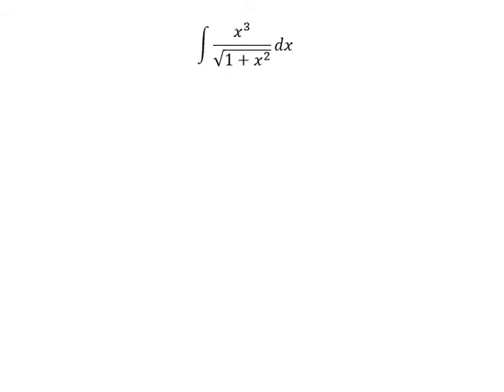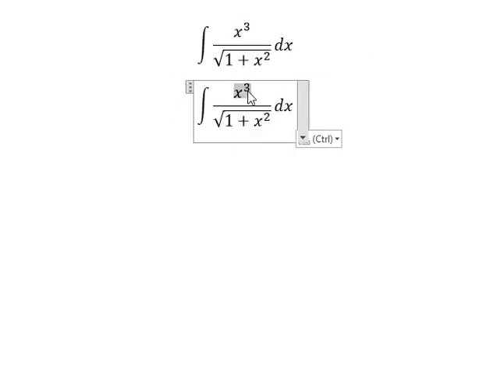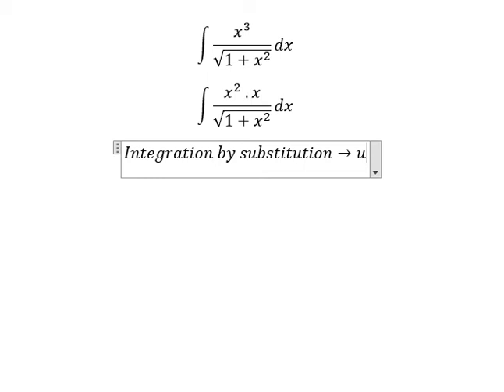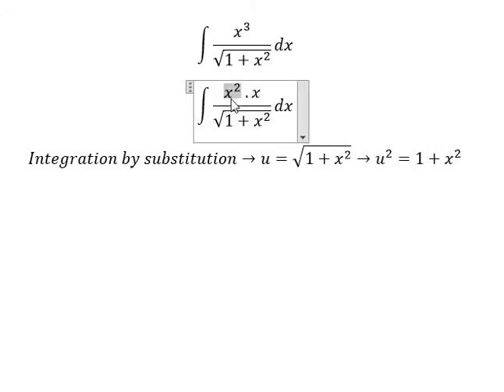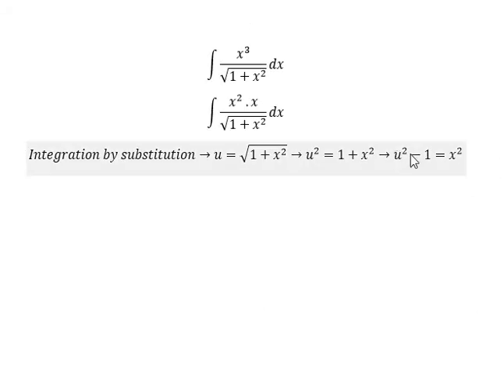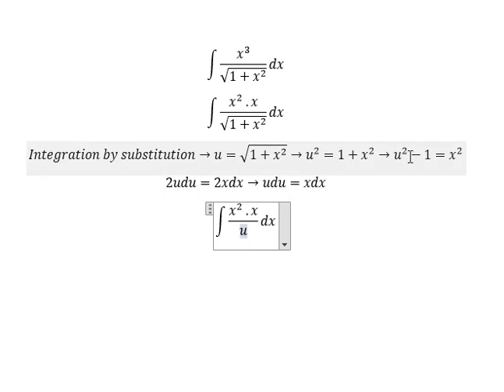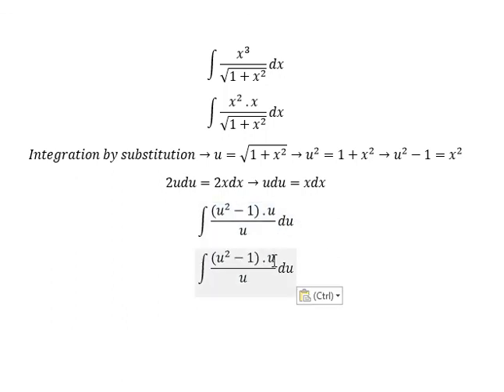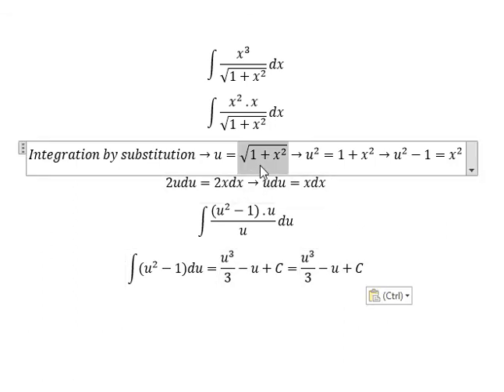Calculus Help: Integral of ∫ x^3/√(1+x^2 ) dx - Integration by substitution - Techniques